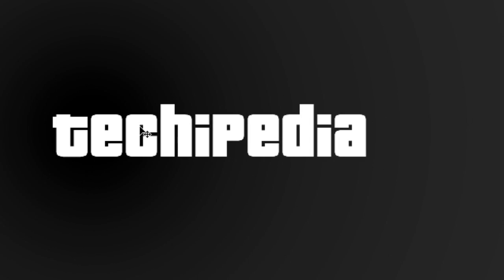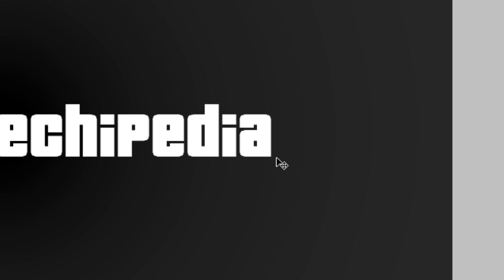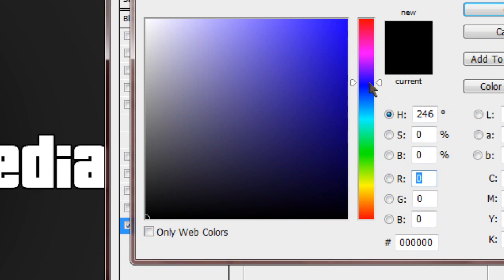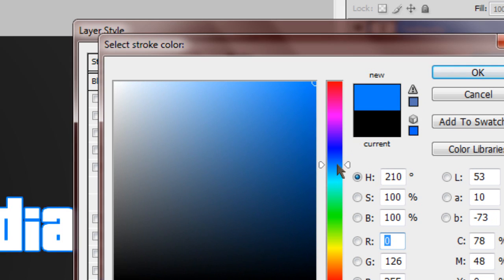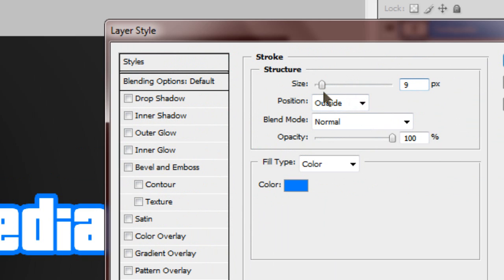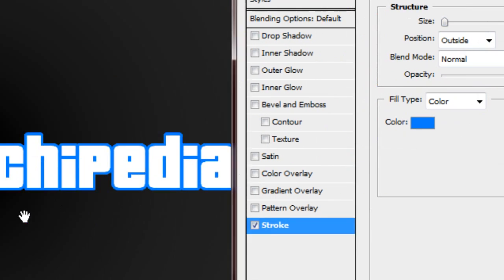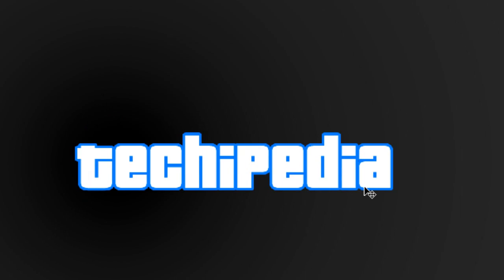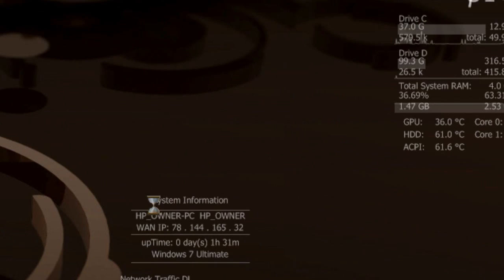Photoshop Episode #1- Outlining Text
First Episode on how to outline text on Photoshop.